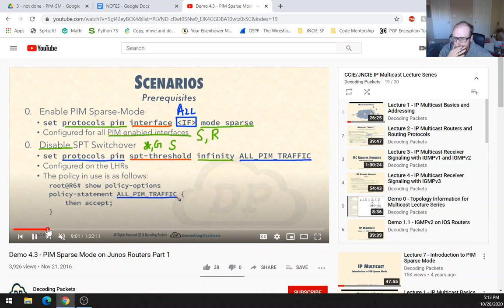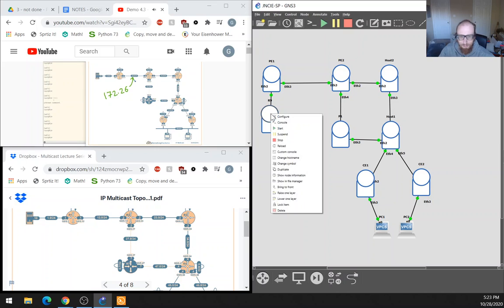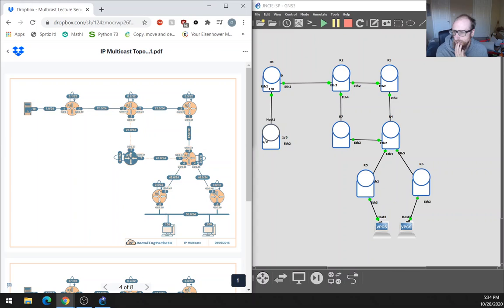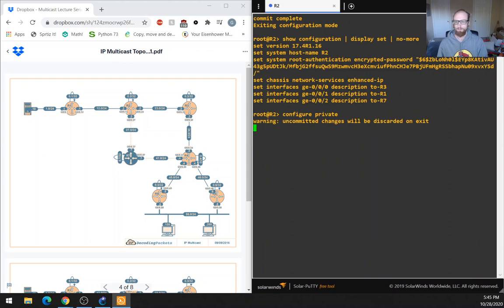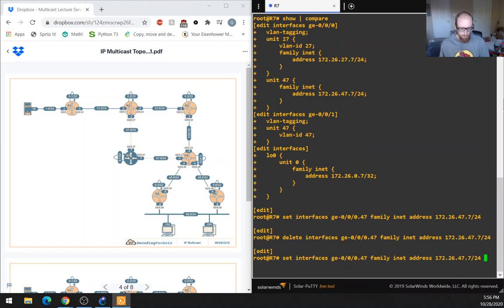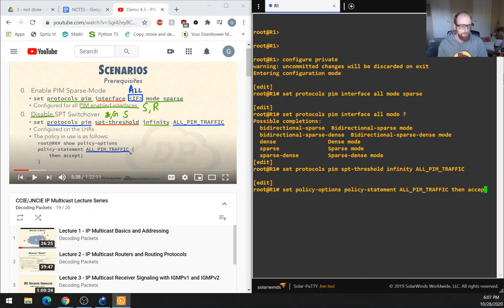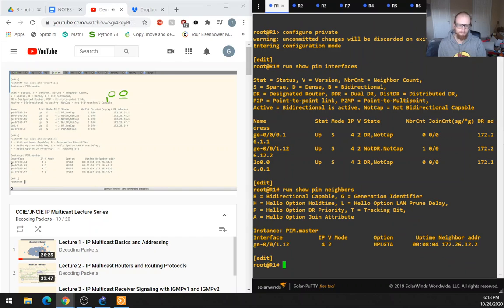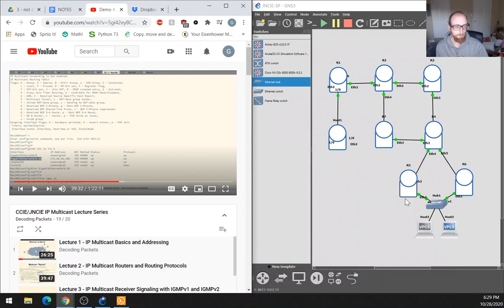JPR-961 | Multicast | Configuration and Troubleshooting | PIM-SM | 2